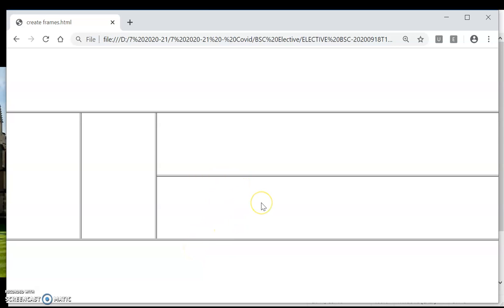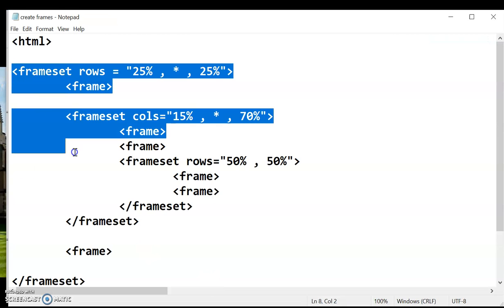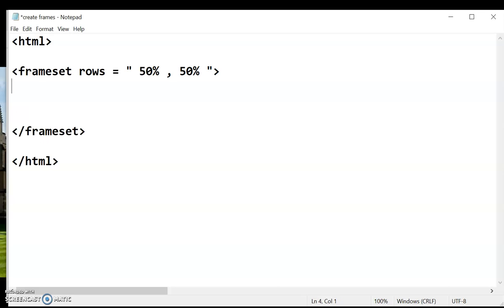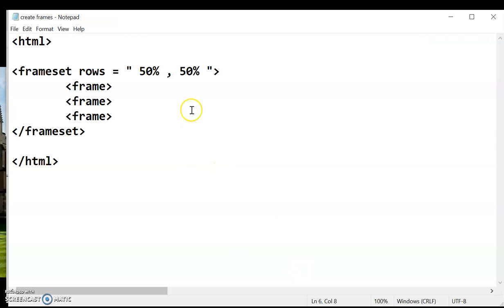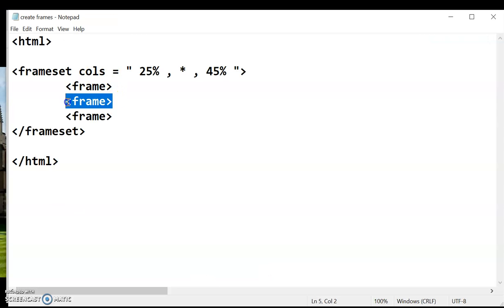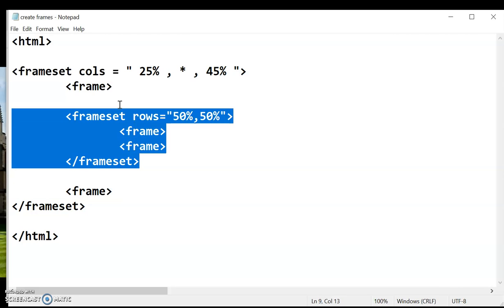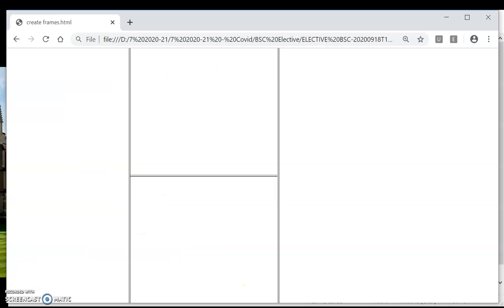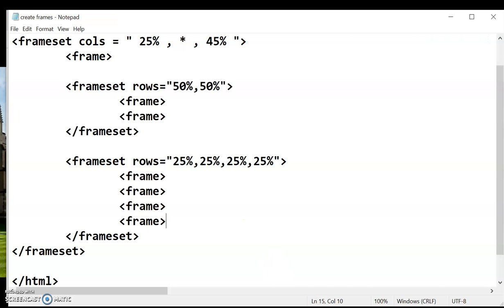How to Create Frames